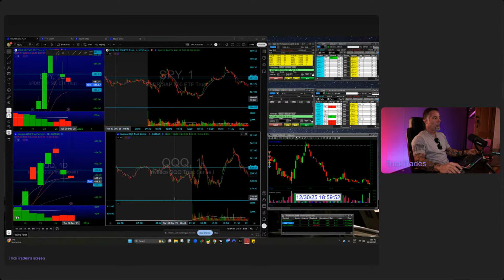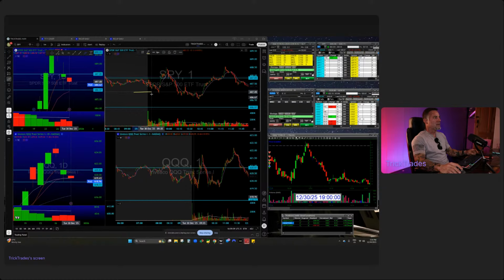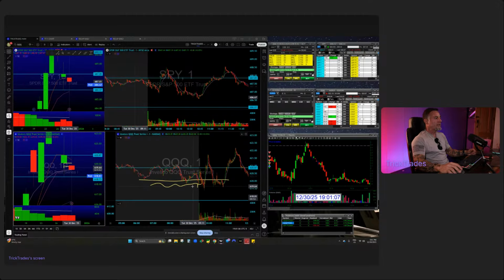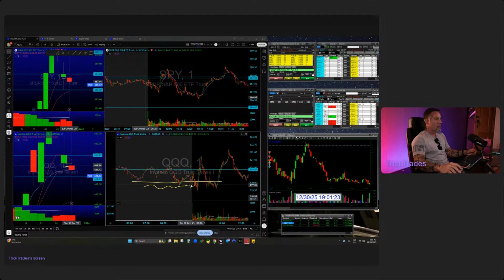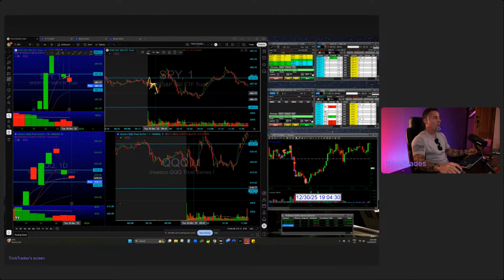This Is Why You're Day trading In Circles. Stock market 2026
Fix this common rookie mistake to progress much faster as a day trader